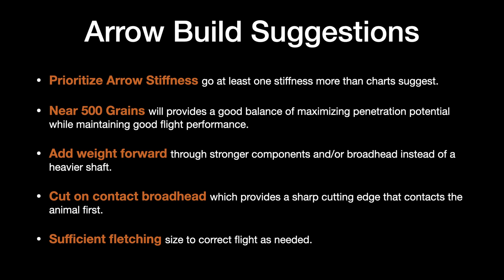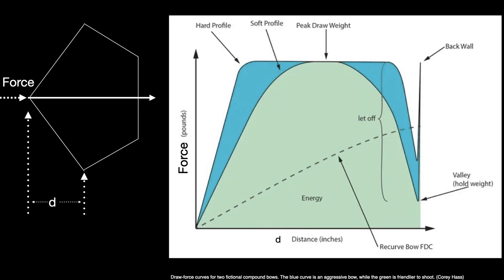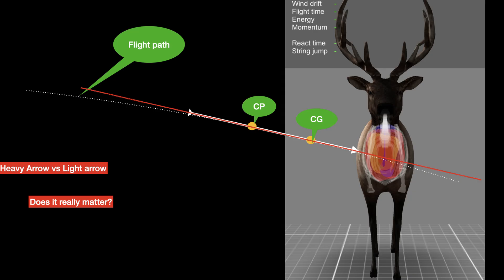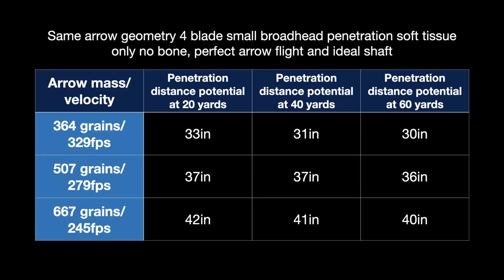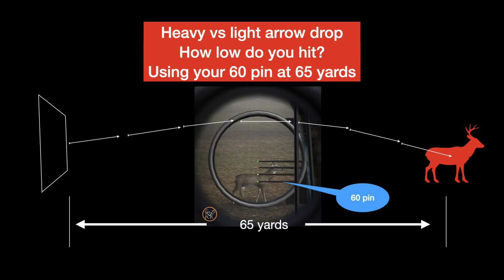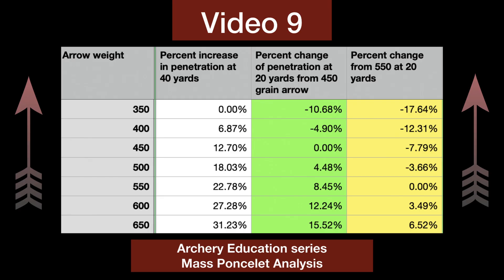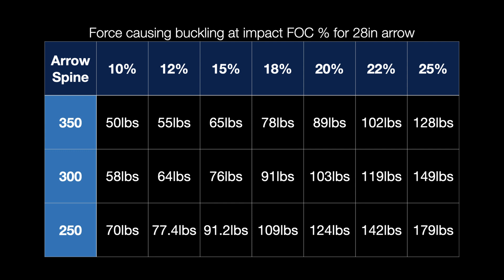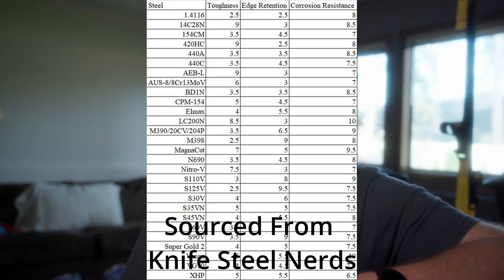Arrow Build Recommendations from an Engineer: Video 10 archery education series.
Welcome back again sorry for my absence.  This video is a brief recap of the topics discussed so far as well as some general recommendations of arrow builds based on the topics discussed so far. Best hunting arrow, arrow recommendations, arrow penetration.

Videos to come:
Vane testing in wind tunnel.
Broadhead testing.
vane suggestions
Bow stability physics perspective.

Archery tools:
Last Chance Archery press
Arrow Scale
Bow draw Scale

Camera gear:
Sony A7c
deity d4 duo mic;
Rode Wireless duo
tamron 28-200mm
tamron 20-40mm
Sony 50 mm
Sirui tripod